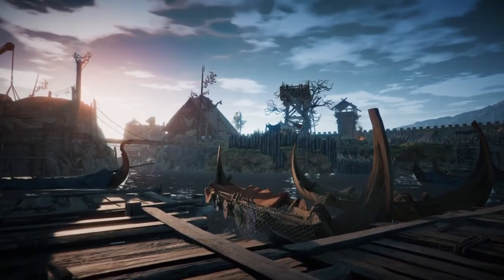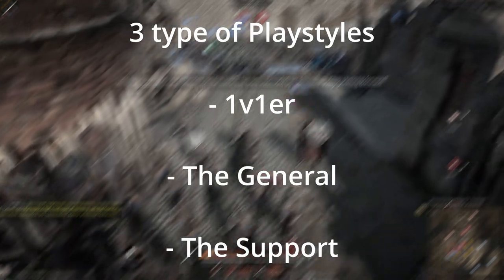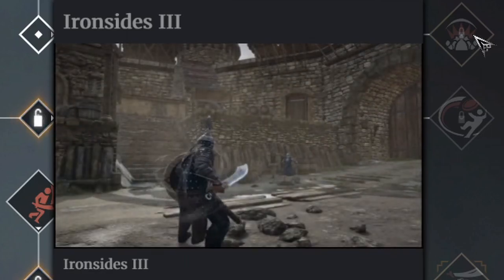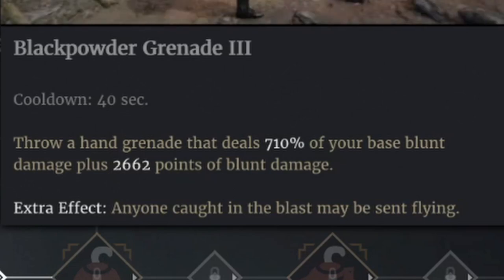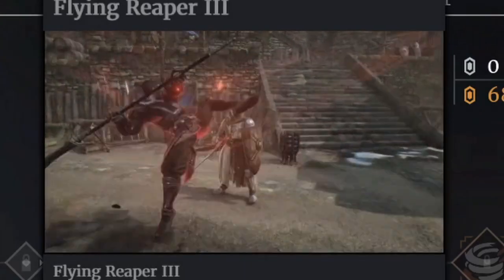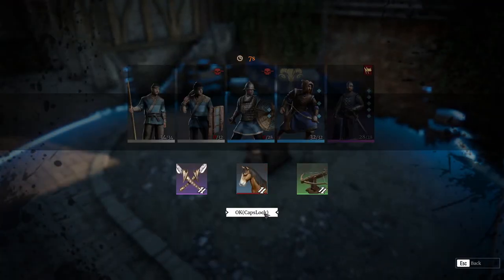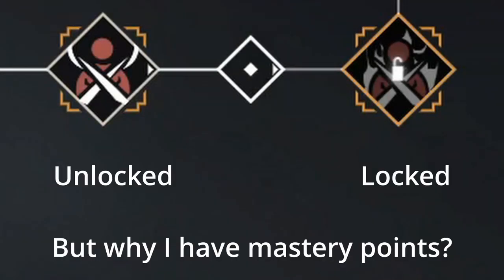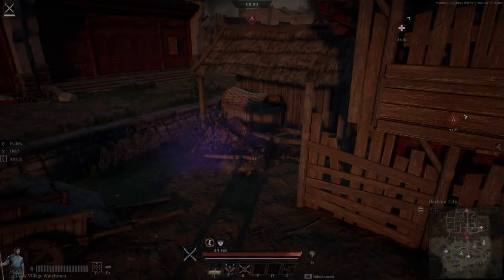Conqueror's Blade Beginners Guide - Ep 1 ( Weapon Choice/Playstyle & Beginner Tips)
Here a quick guide to get you started in Conqueror's Blade. Hope it helps you out.